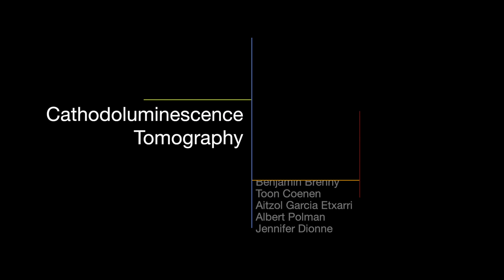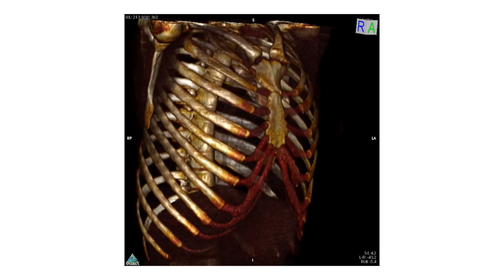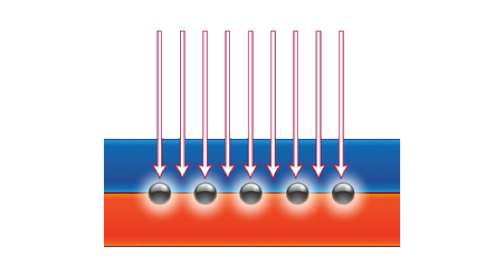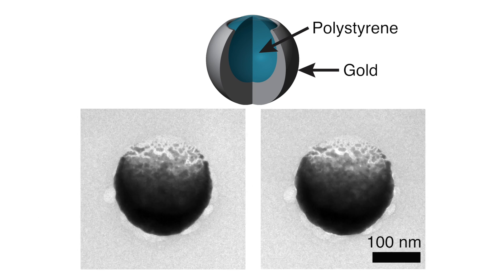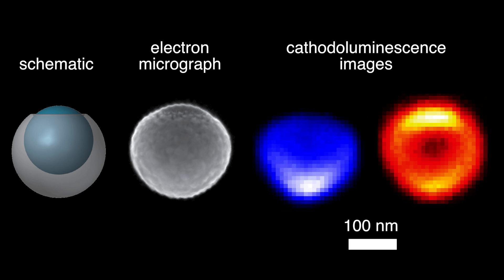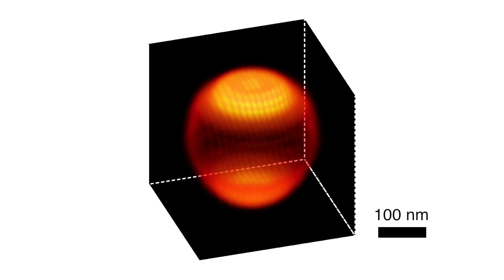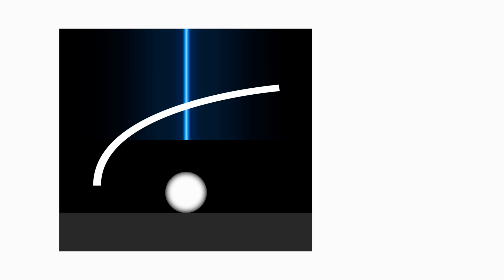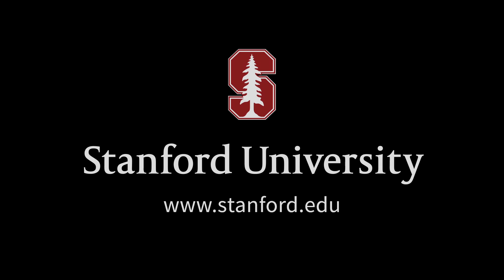Stanford engineers devise optical method for producing 3-D images of nanoscale objects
The technique, called cathodoluminescence tomography, could assist in the development of high-efficiency solar cells and LEDS, or improve the way biological systems are visualized.